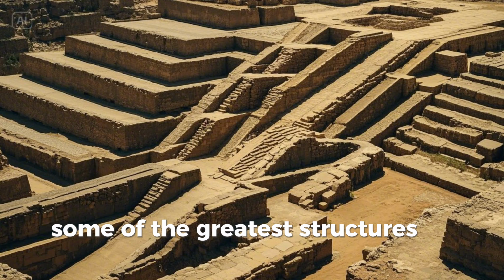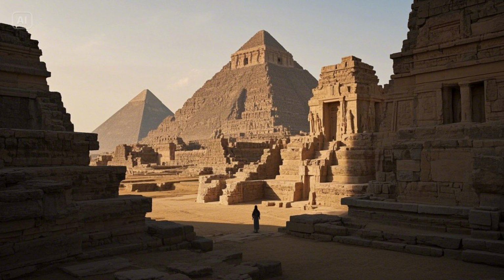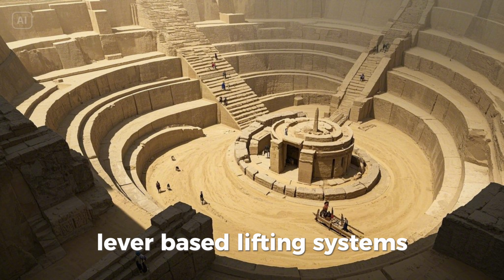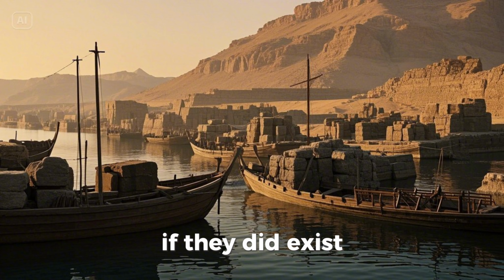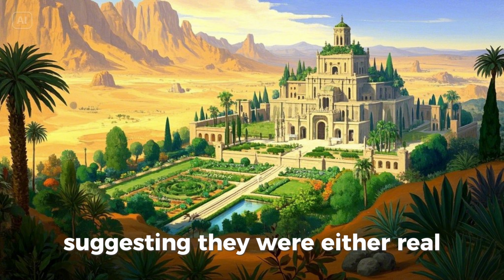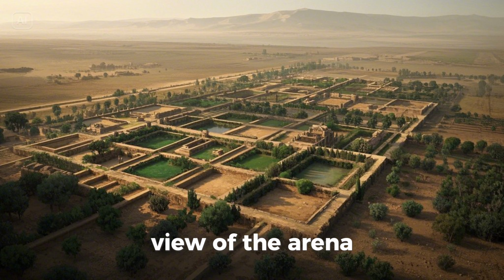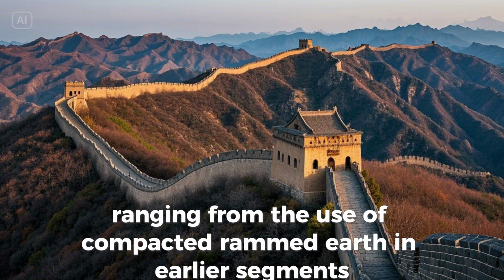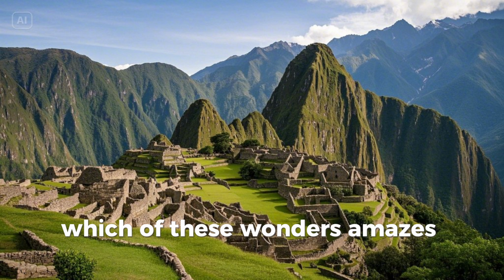Ancient Civilizations: How They Built the Wonders of the World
How did ancient civilizations build the greatest wonders of the world? From the Great Pyramid of Giza to the Hanging Gardens of Babylon, these incredible structures continue to amaze historians and engineers. In this video, we explore the advanced techniques, lost technologies, and remarkable ingenuity behind these ancient marvels. Join us as we uncover the secrets of history’s most iconic architectural achievements!